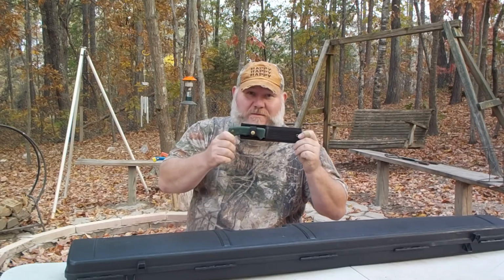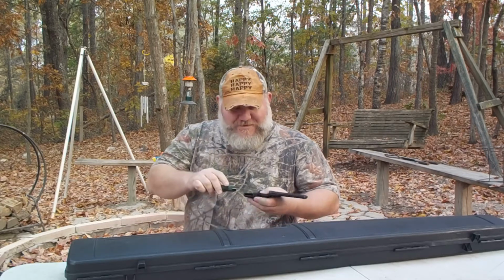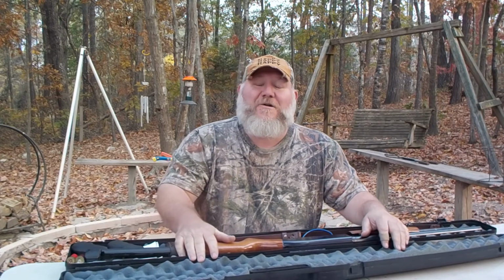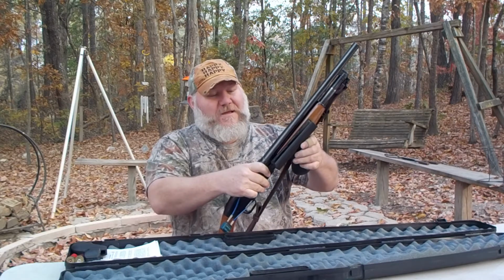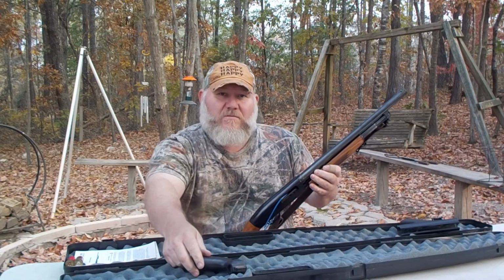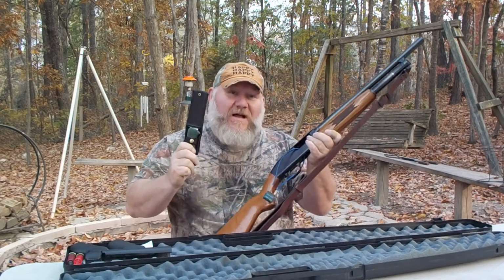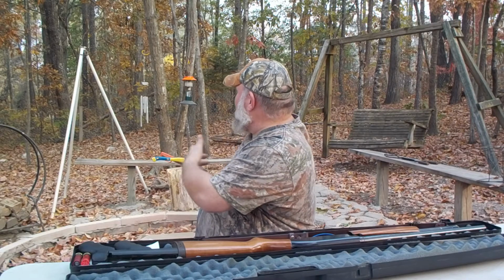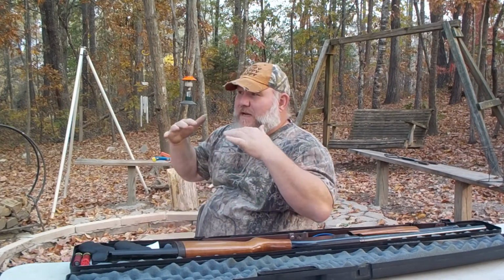One Gun One Knife Challenge!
Was tagged by 1Wild CameroSS to do this.